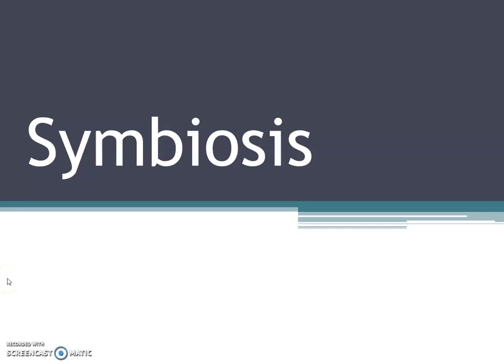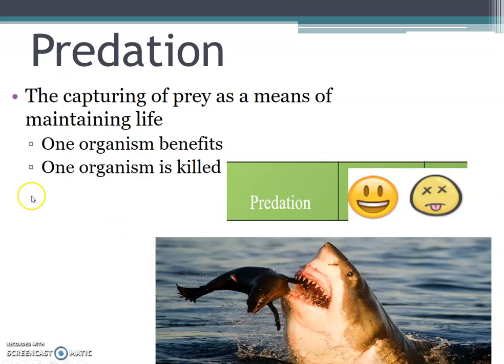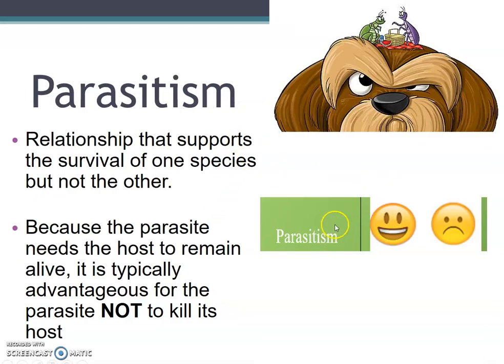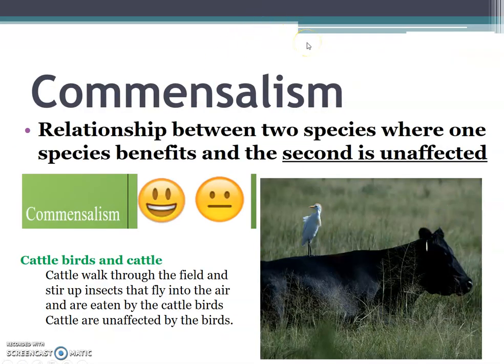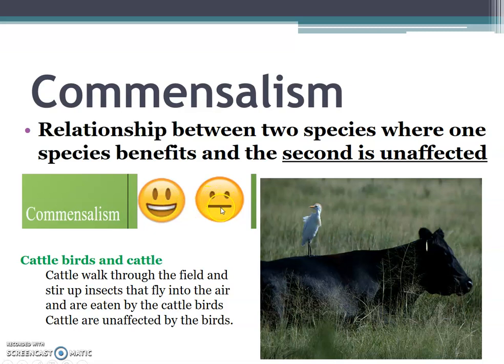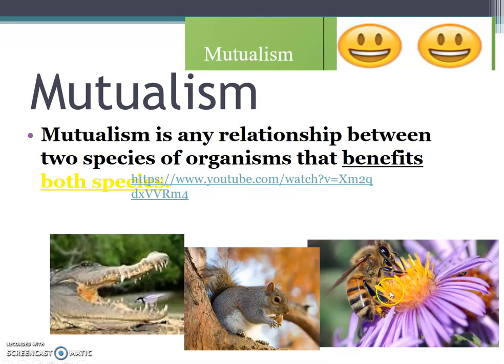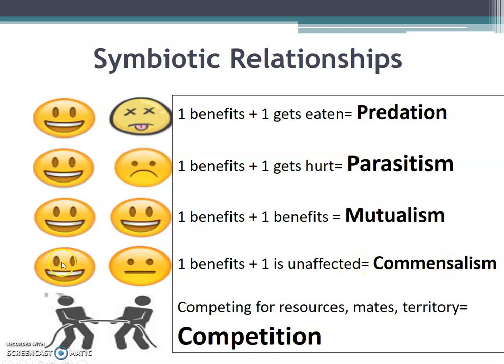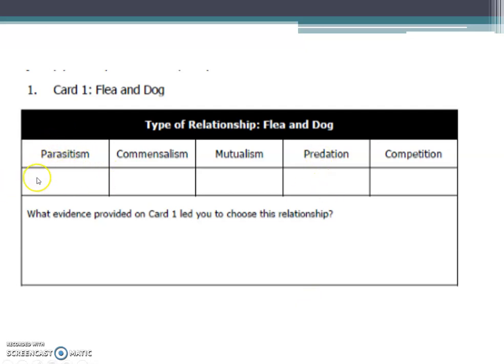Symbiosis Teacher Video